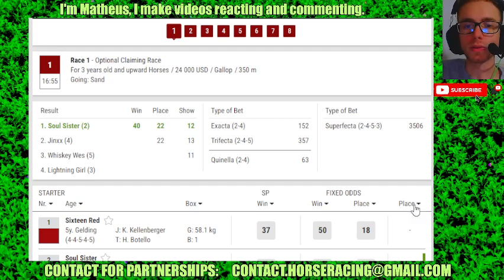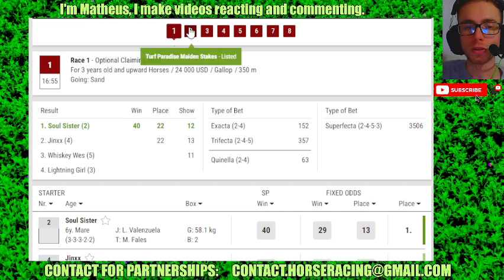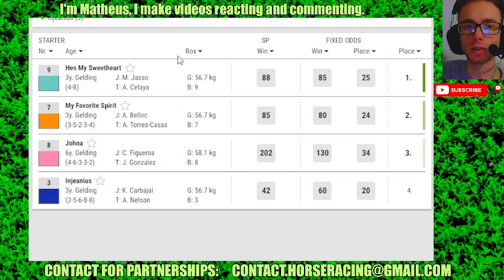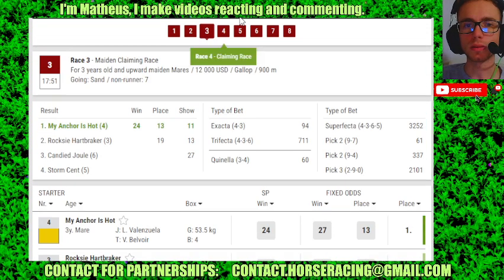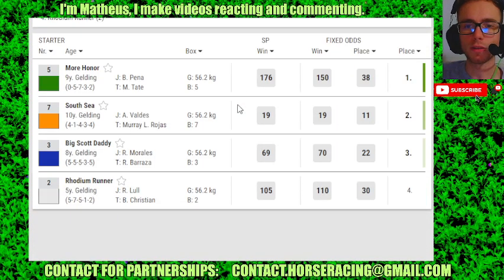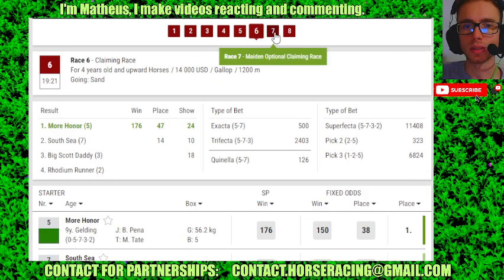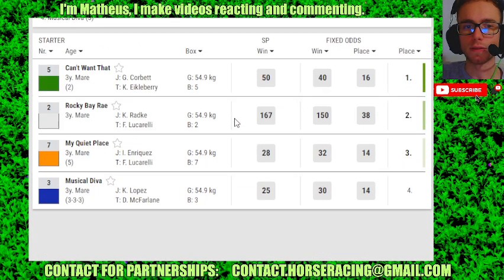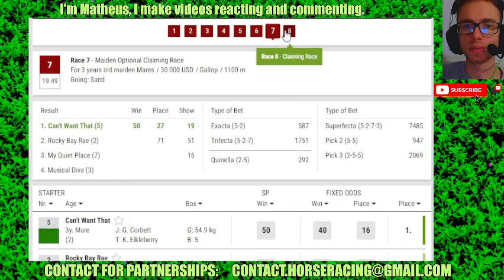Turf Paradise results Feb, 21 2024 Horse Racing Bet